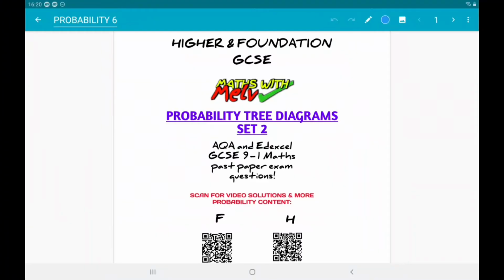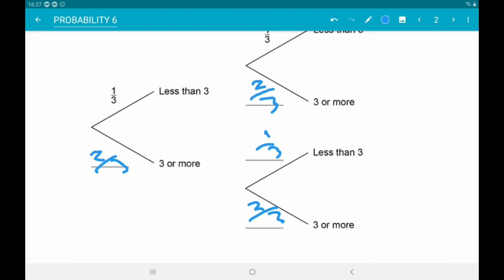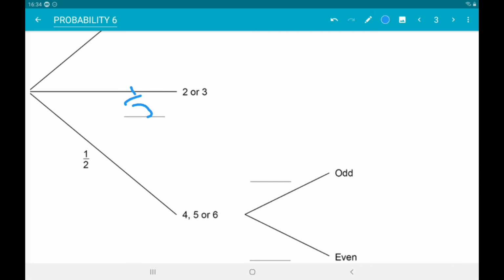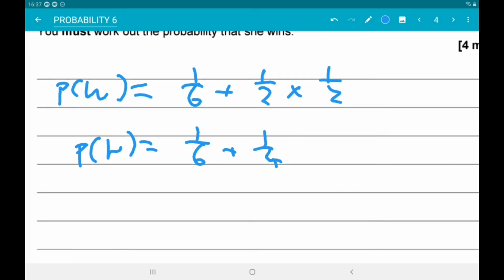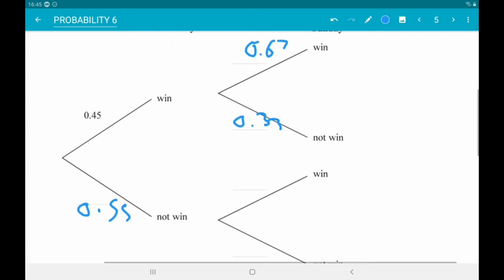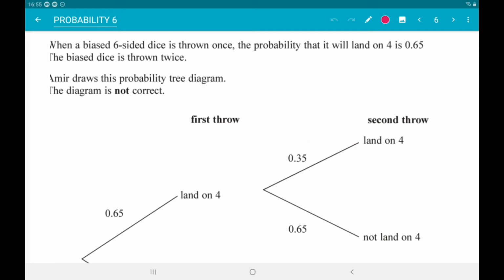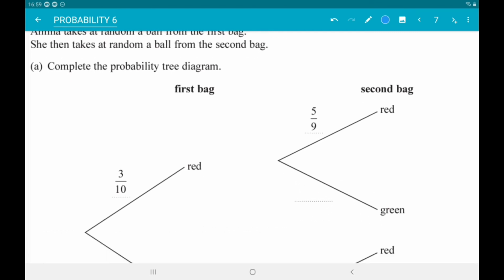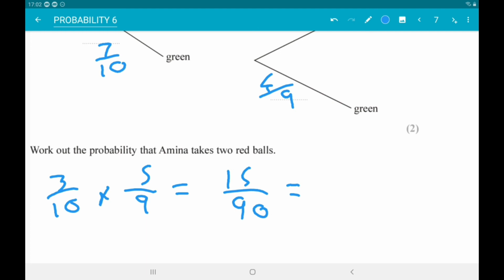GCSE Maths Revision: Probability Tree Diagrams Exam Questions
GCSE maths revision with this second set of probability tree diagrams exam questions from AQA and Edexcel - perfect revision for higher and foundation GCSE and IGCSE maths!

Probability trees are extremely common in GCSE maths exam papers, for both tiers, do use these questions to test your knowledge and boost your GCSE maths grade!

These GCSE maths past paper exam questions sets are designed to act as topic tests, allowing you to target you revision on specific topics - let me know what you want next!

OR CONTACT THE MATHS WITH MELV FACEBOOK OR INSTAGRAM PAGES TO GET A PROFESSIONAL A5 BOOKLET PRINT!

Here are all of my GCSE exam questions sets, seperwyed by foundation and higher tier!